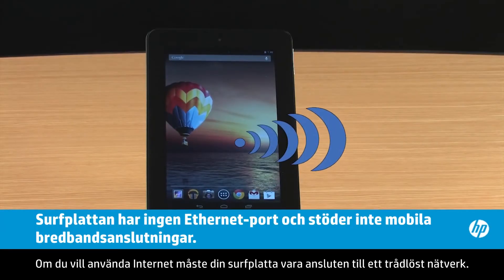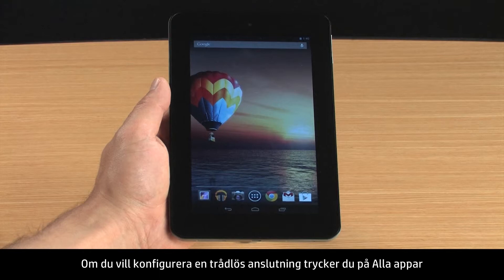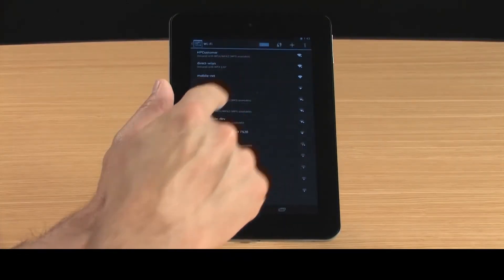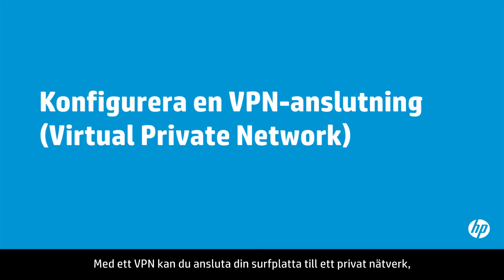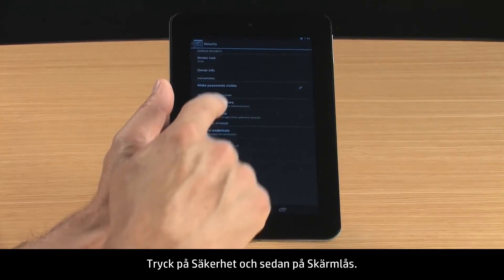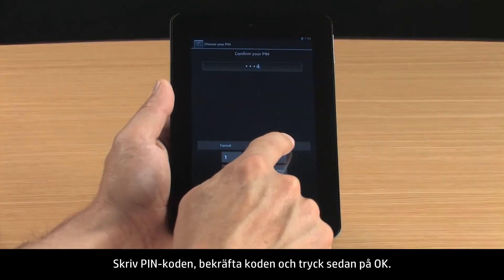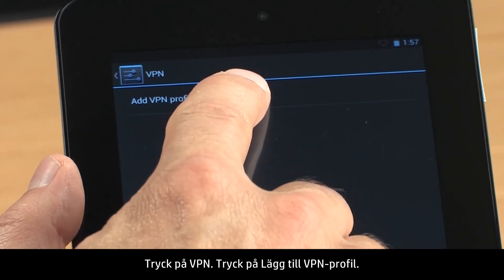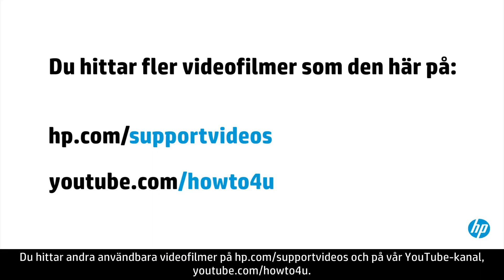Ansluta till ett trådlöst nätverk med Android 4.1 Jelly Bean (HP Slate 7 surfplatta)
Lär dig hur du ansluter din HP-surfplatta med Android till ett Wi-Fi-nätverk och till ett virtuellt privat nätverk (VPN). Om du vill använda Internet måste din surfplatta vara ansluten till ett nätverk.